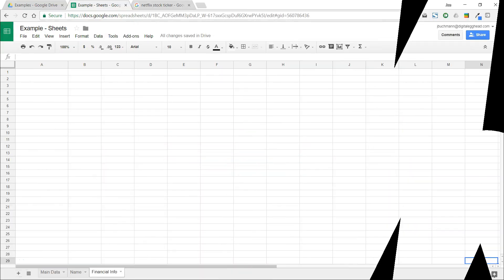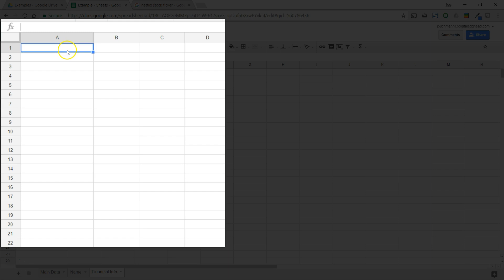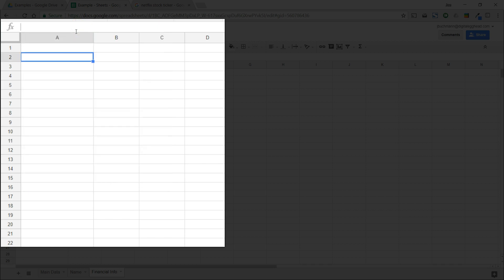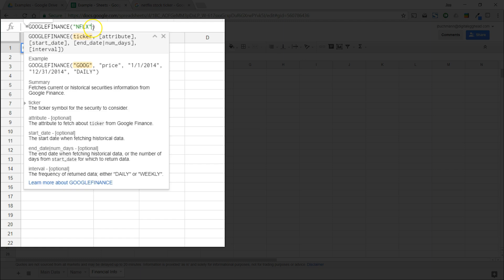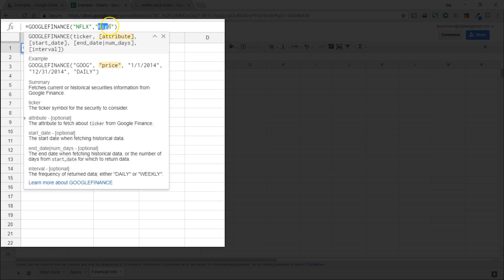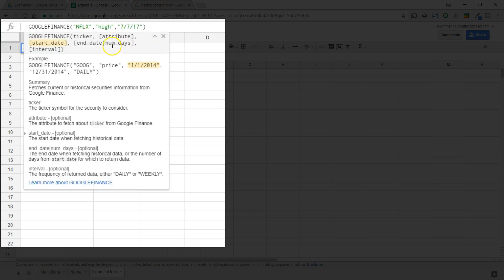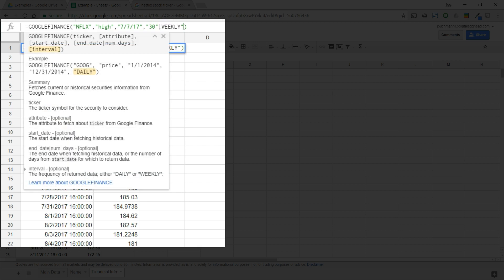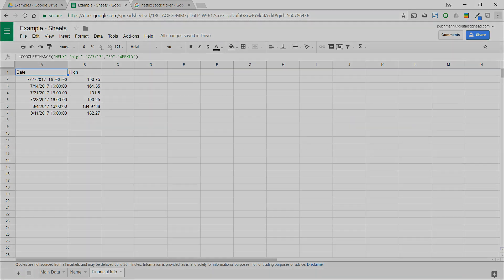Google Sheets Tips - Importing Stocks and Financial Data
Google Sheets has a really nice tool for importing financial data for stacks right into your spreadsheet. In this video we'll see how to set up a function that does this.

Check out the full Google Sheets and Forms course on Udemy